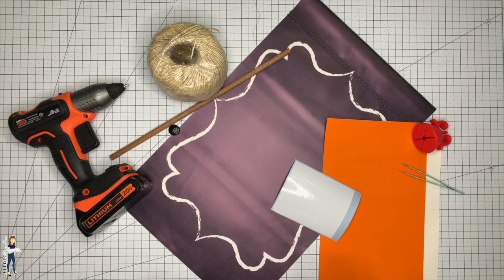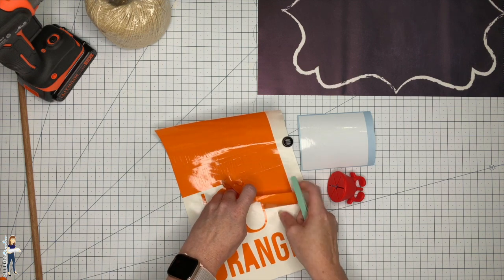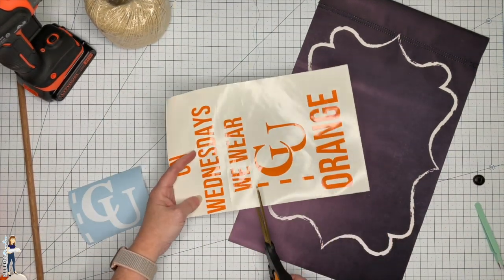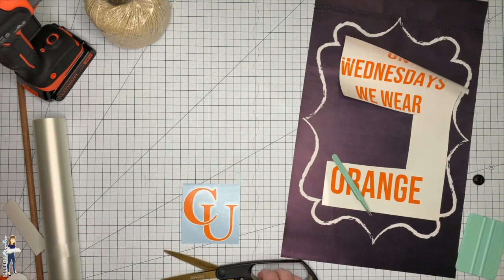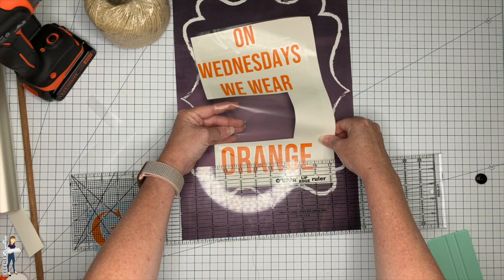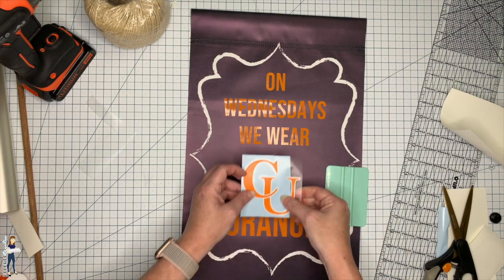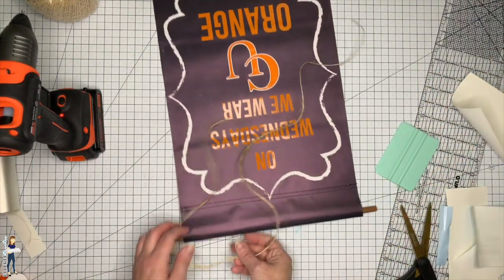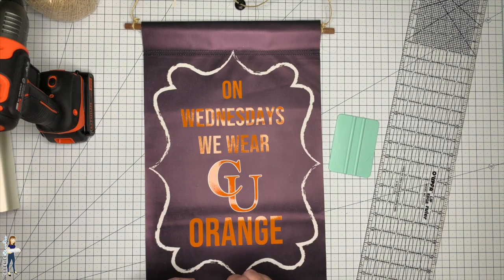Door Hanger from a Garden Flag using 651 Adhesive Vinyl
Check out this awesome Door hanger I created using a garden flag and adhesive vinyl! Beat the heat - no need to fire up the heat press or iron for this project.

Lip Edge Ruler
Black & Decker Hot Glue Gun - apparently these are discontinued. I’ve only found one place online that shows in stock, however I have never purchased from them, so I provide this as information only, and not as a recommendation. You may be able to find some elsewhere on the internet.
The next best thing would be the Ryobi. (note this does not come with a battery and charger, those are purchased separately)

and join their Facebook group! Facebook.com/groups/651vinyl

My favorite weeding tools

My favorite Scissors

My favorite Xacto Knife

My favorite Heat Press